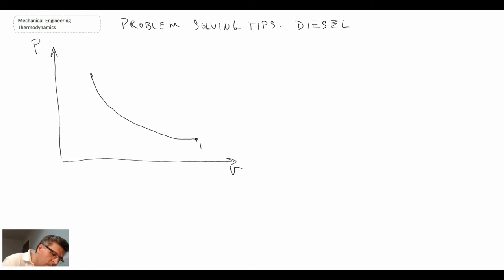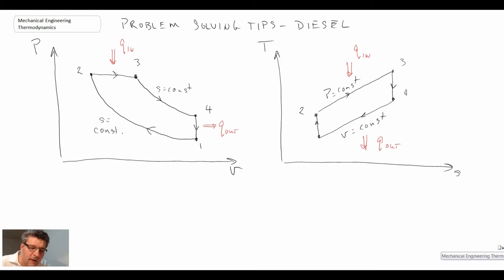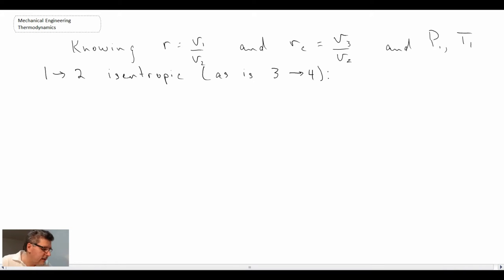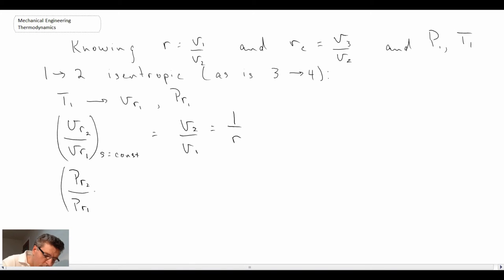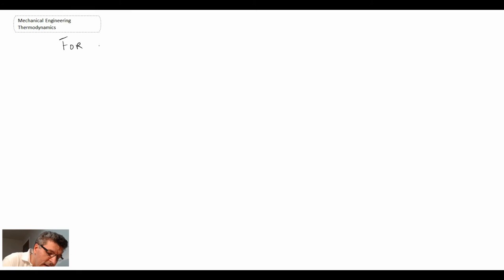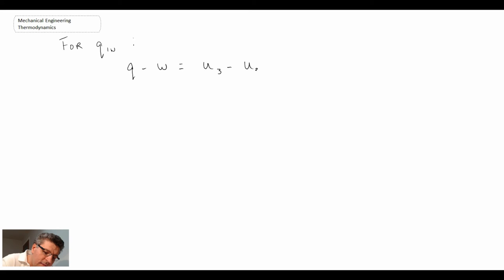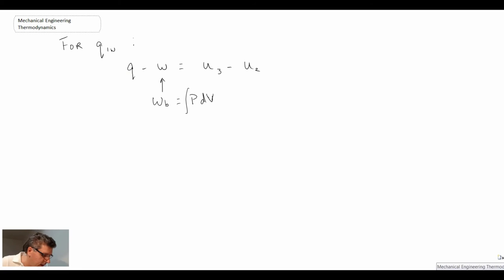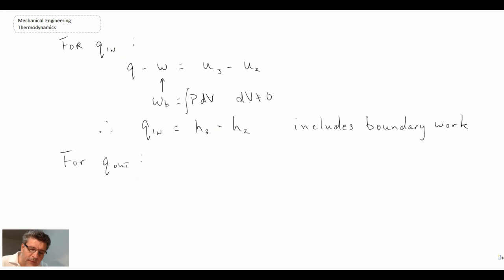Mechanical Engineering Thermodynamics - Lec 18, pt 2 of 3: Problem Solving Tips - Diesel